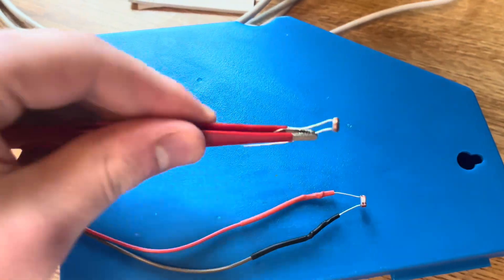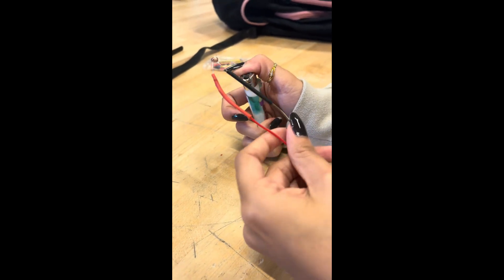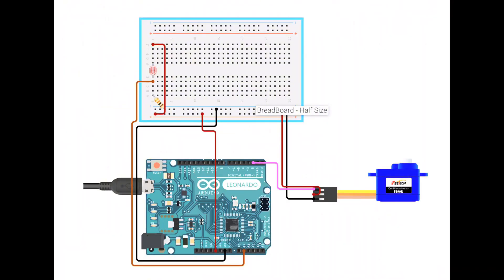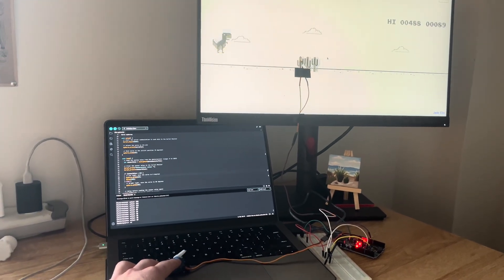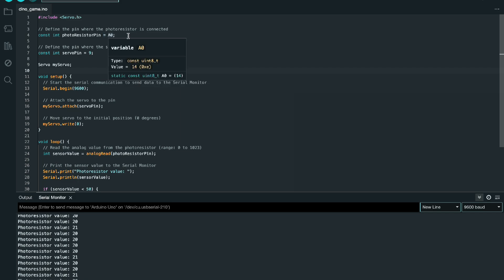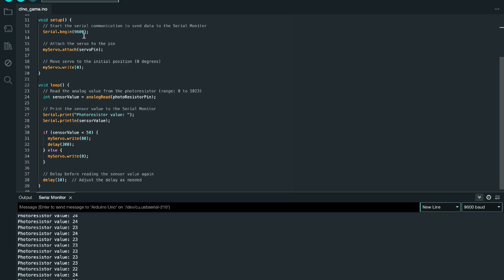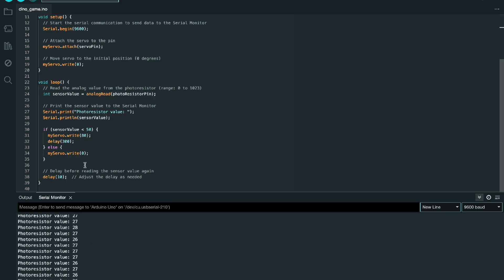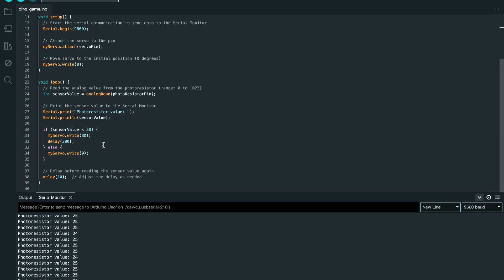Build A Robot Using Arduino To Beat The Google Chrome Dinosaur Game!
This project is great for beginners and is a good introduction to both coding and electronics. Good for resumes and can be done with any basic Arduino starter kit. I highly recommend doing this project as it was fun cheap and simple! Github link coming soon, I will try my best to answer any questions.